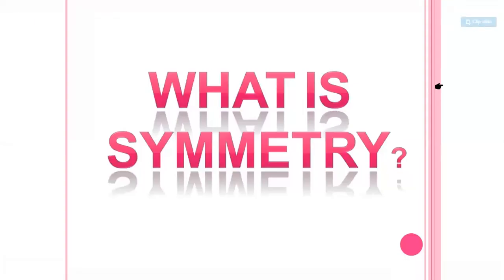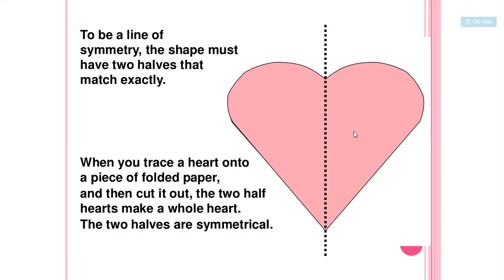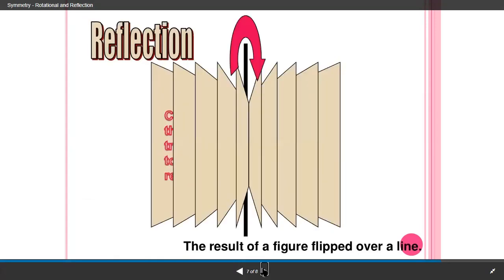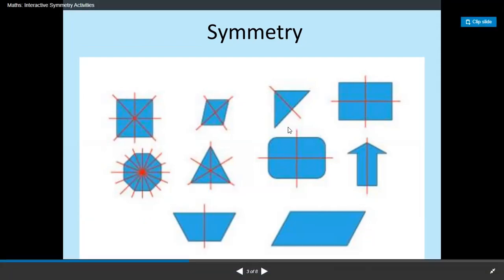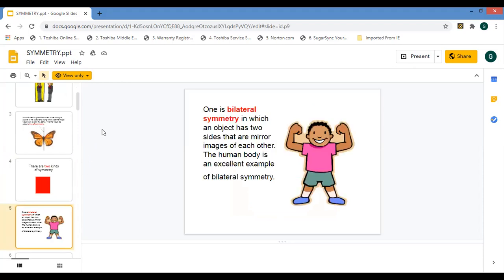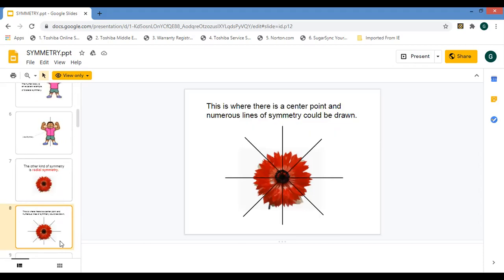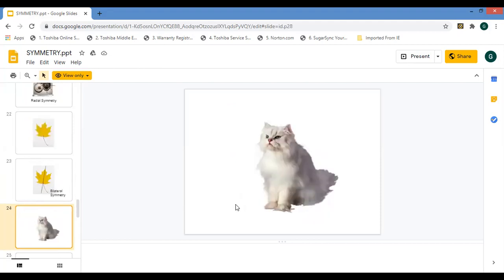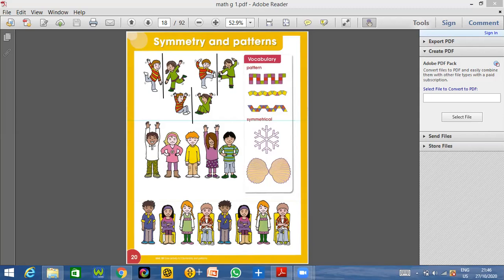symmetry and patterns